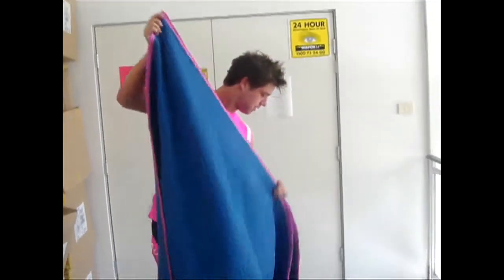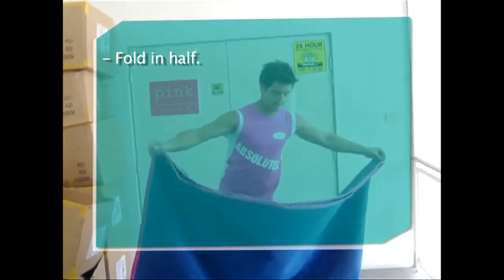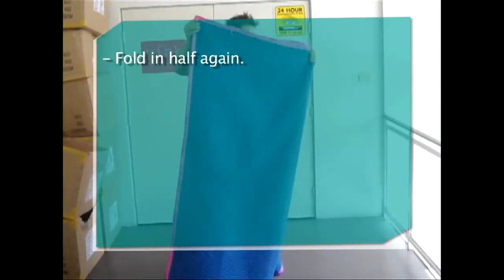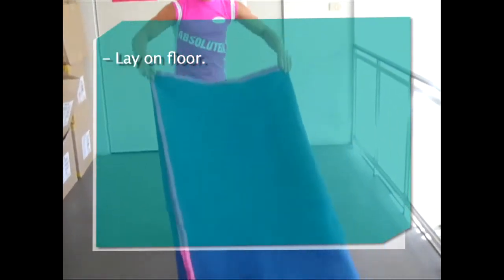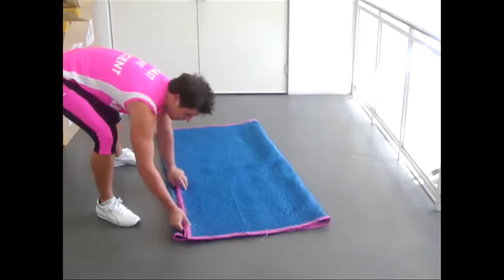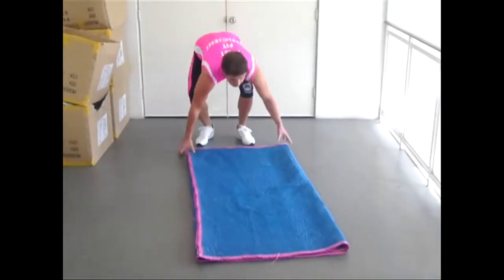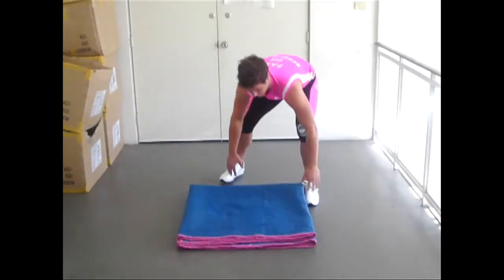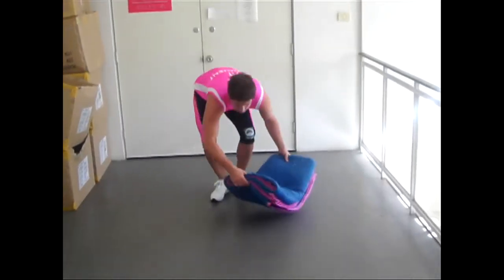Folding Removal Blankets By Citymove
View Latest Blog and Updates of City Movers at citymove.com.au for free.